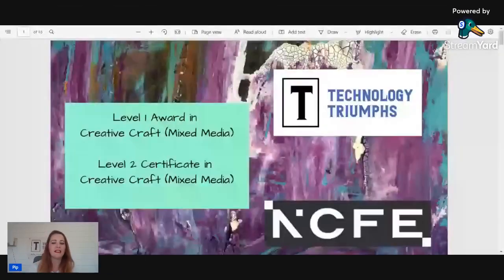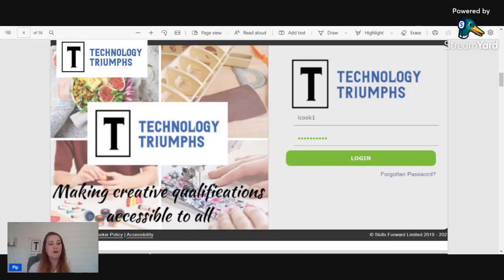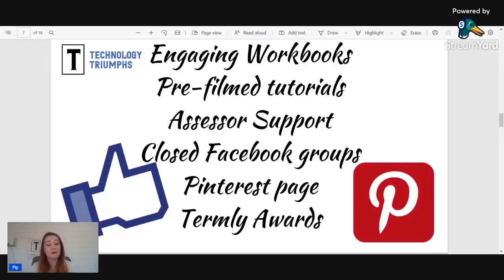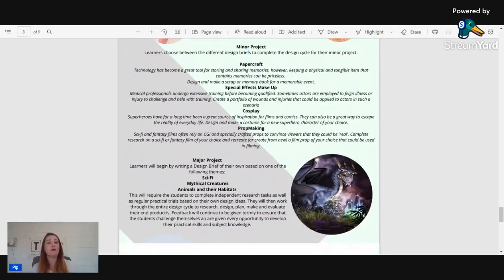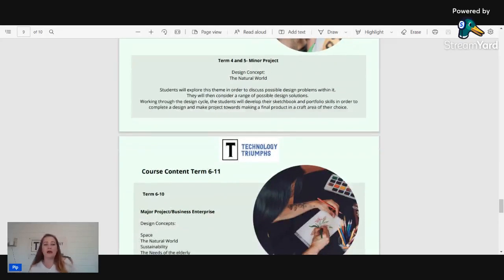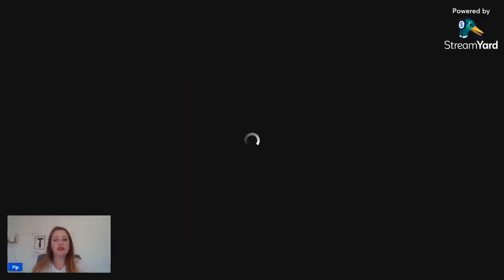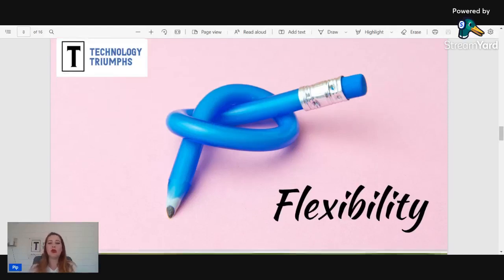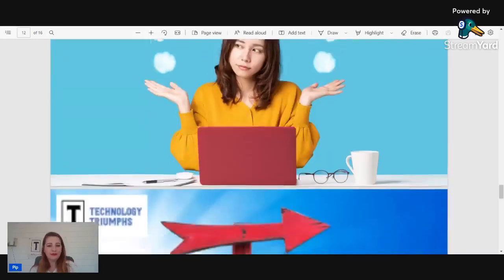Mixed Media Creative Craft Open Day event